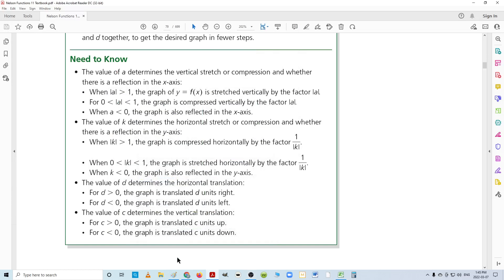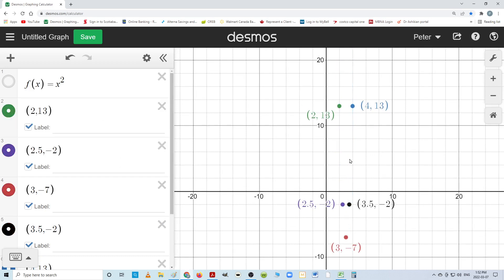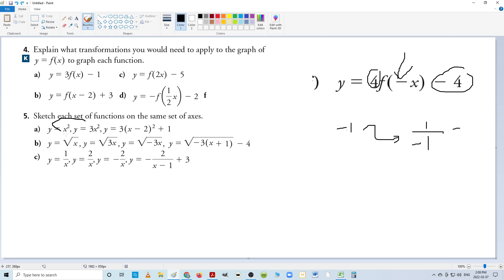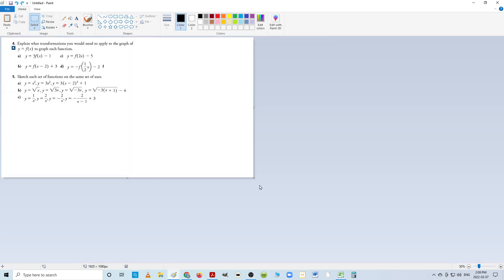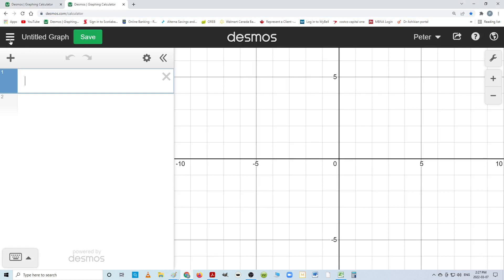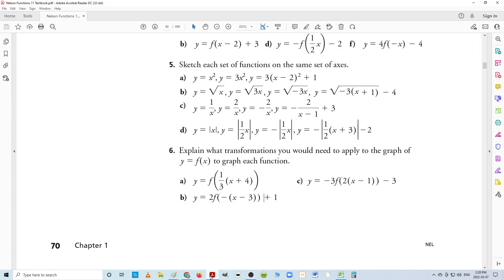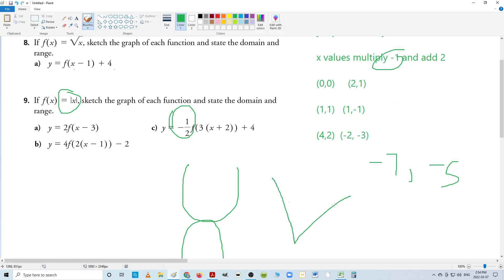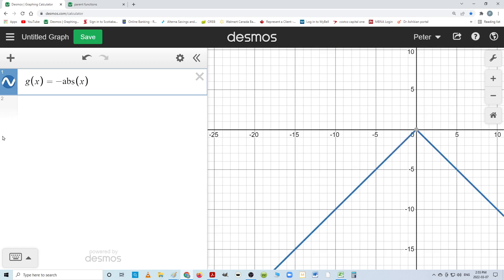Functions 11 chapter 1.8 transformations PART A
Learn the main points of your parent functions

especially a line, parabola, root function, abs, and reciprocal

And soon a cubic, growth, decay and the 3 main trig curves